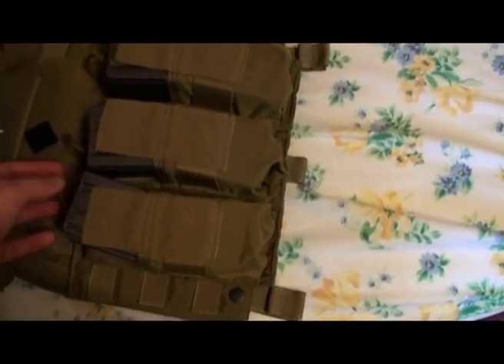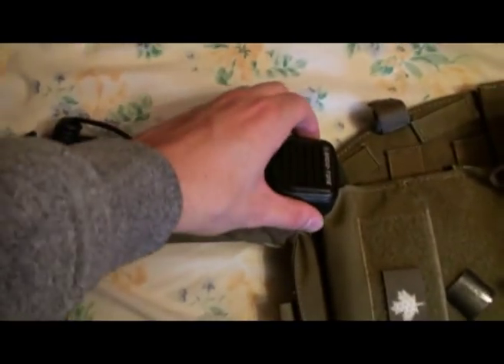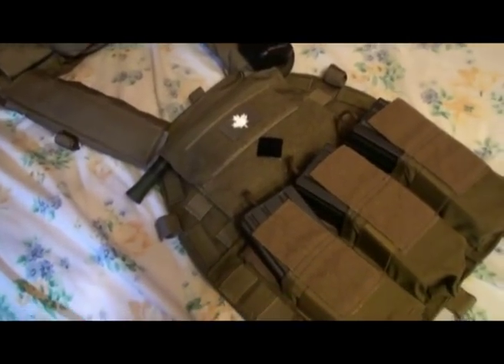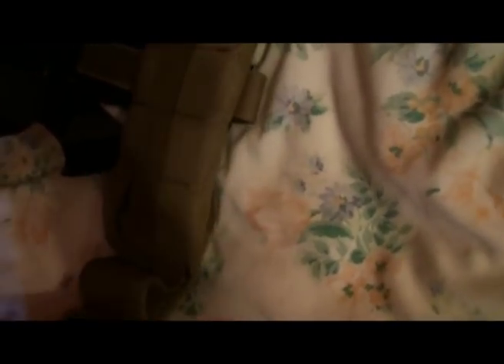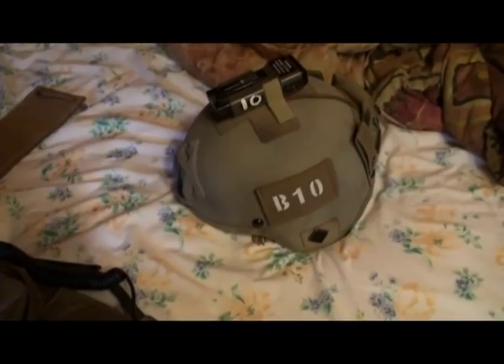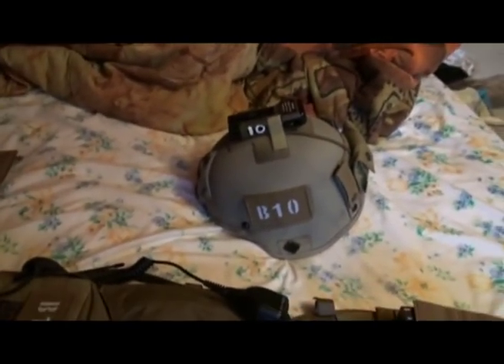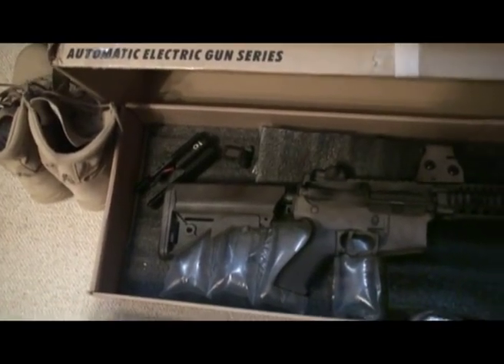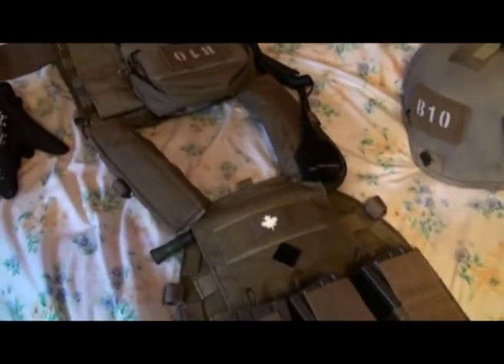ERMAGERD AN URPDERT!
Vest:
- Flyye Industries 6094A
- LBT 9034A Admin Pouch
- Eagle Industries Double M4 Mag Pouch (x3)
- Flyye Industries MAP Pack
- Eagle Industries Smoke/Banger Pouch (x2)
- Paraclete Flashbang Pouch (Radio)
- SKD PIG Cummerbund

Belt:
- BDS Modular Tactical Belt
- Flyye Industries Utility Pouch
- Eagle Industries Suppressor Pouch
- Flyye Industries Single M4 Mag Pouch
- Flyye Industries Double 9mm Mag Pouch
- Safariland 6004 P226 Holster
- TAG Dump Pouch (?)

Helmet:
- MICH 2000
- Ops-Core H-Nape
- Ops-Core VAS Shroud
- ACR MS2000 Strobe
- Black Valley Gear Counterweight
- Goggle Retention Straps